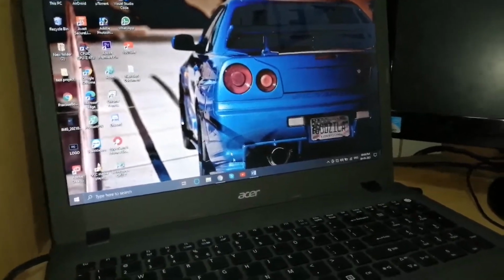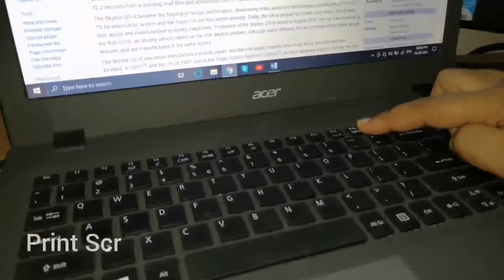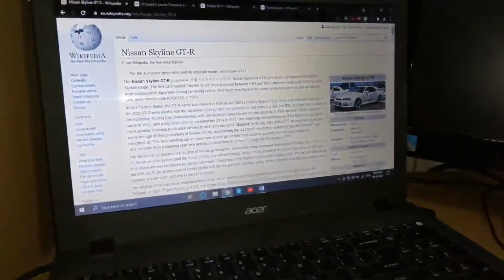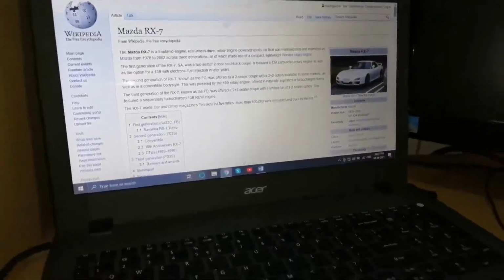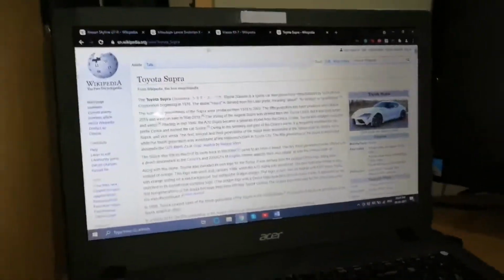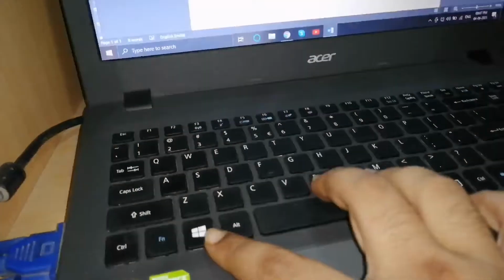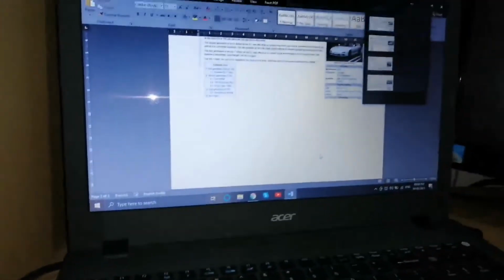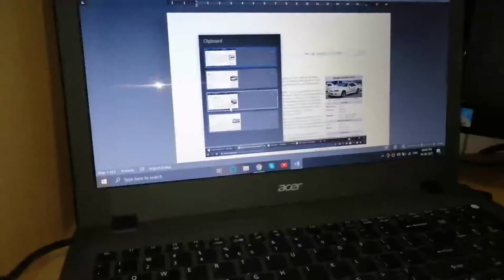How to Capture multiple screenshots in Windows 10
Capturing screenshots one by one is a tedious task.

However, Windows 10  has this neat feature where you can capture multiple screenshots at a time and paste them or send them on Skype, WhatsApp, Email, etc at one go.